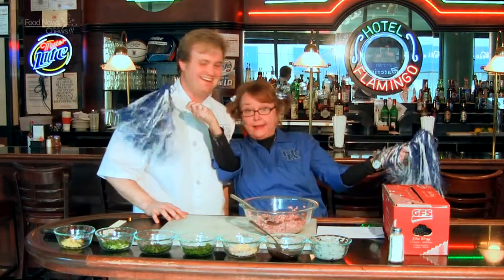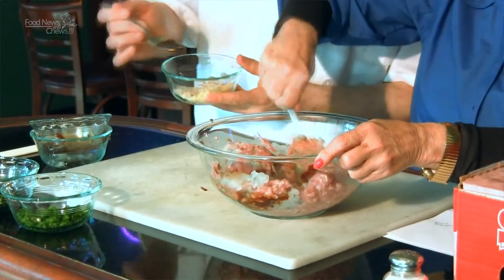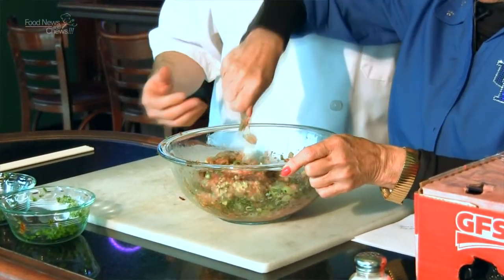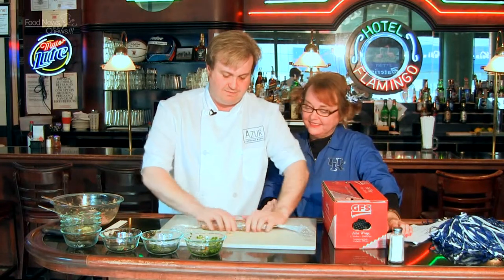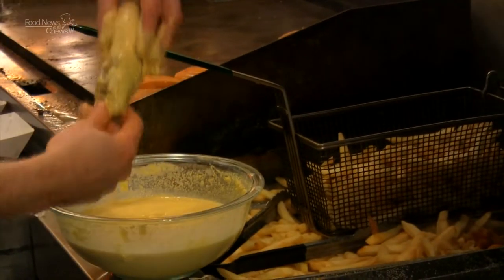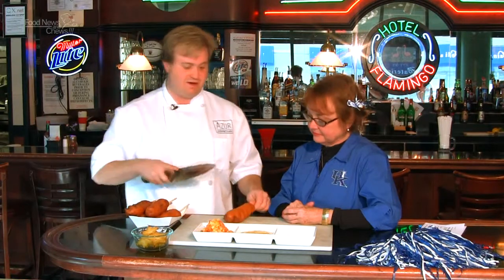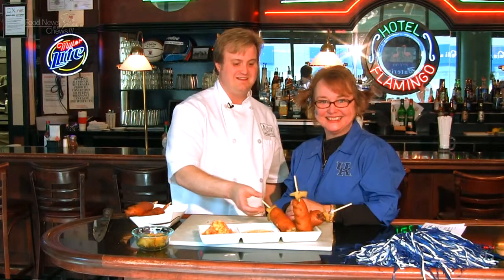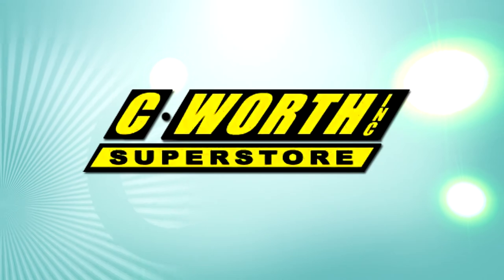How to Make Shrimp and Pork Corn Dogs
March Madness is almost here so chef Jeremy is re-inventing a court-side classic. These corn dogs are made with pork and shrimp with a little Asian flair.

Ingredients:
1/2 LB OF KENTUCKY FRESHWATER PRAWNS, PEELED AND FINELY CHOPPED (AVAILABLE AT CO- OP)
1/2 LB GROUND PORK
1 TBS FRESHLY GRATED GINGER
1 TSP FINALLY CHOPPED GARLIC
1 TBS CHOPPED SHALLOT
2 TBS CHOPPED FRESH CILANTRO
1 TBS SOY SAUCE
1 TBS HOISIN SAUCE
1 TSP SAMBAL
10 POPSICLE STICKS

For the corn dog batter:
1 CUP YELLOW CORNMEAL
3/4 CUP ALL-PURPOSE FLOUR
1/2 TEASPOON SALT
1/4 CUP WHITE SUGAR
4 TEASPOONS BAKING POWDER
1 EGG
1 CUP MILK